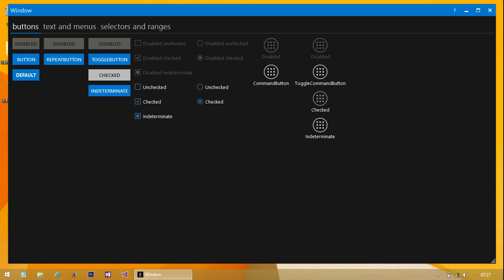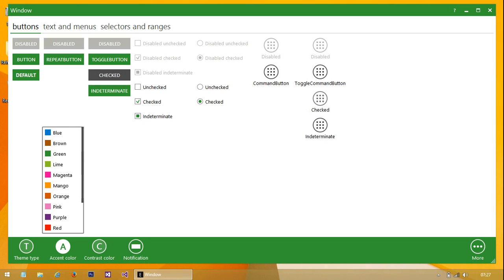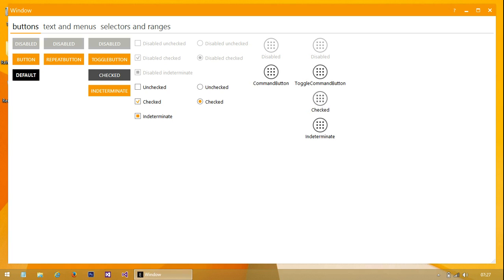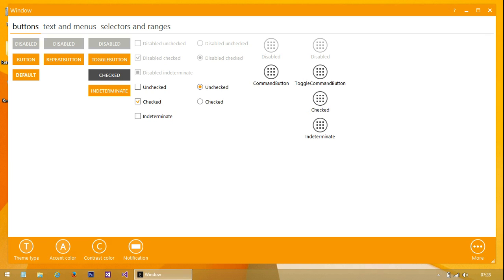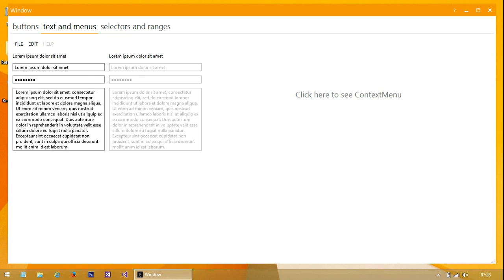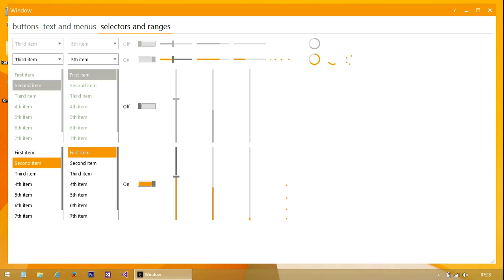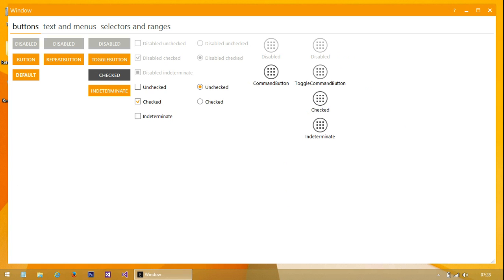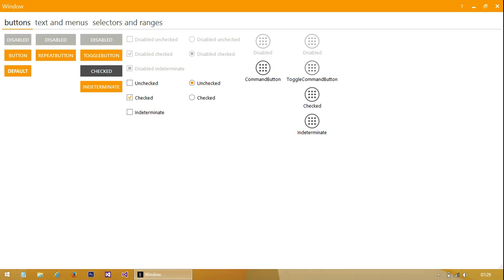Elysium WPF Review